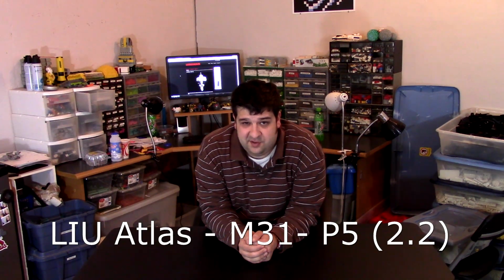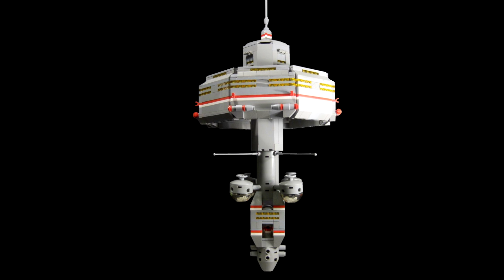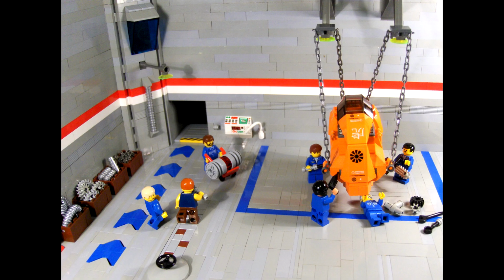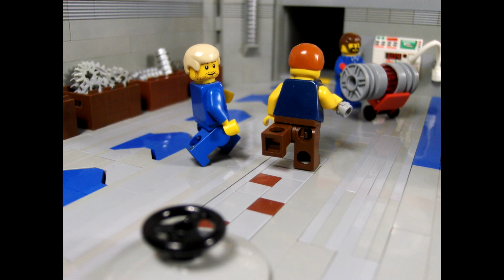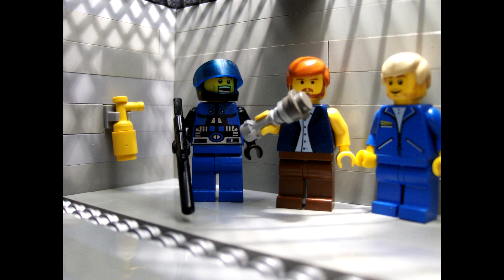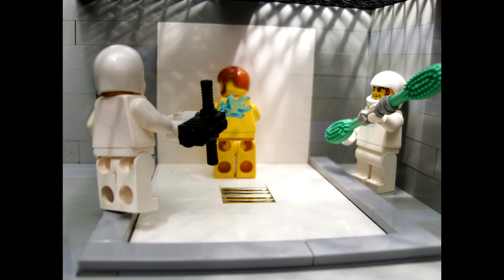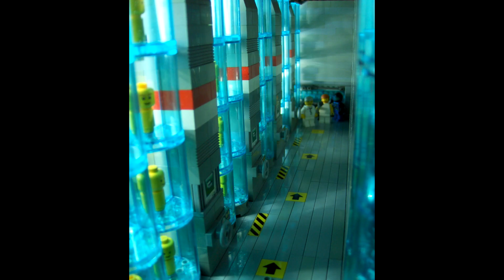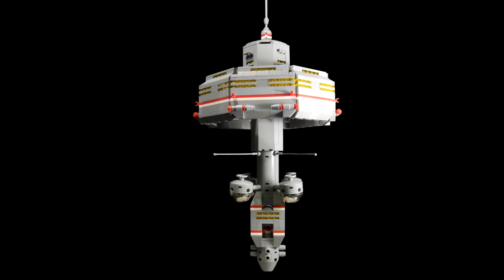Inside the Episode - LIU Atlas - M31-P5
Ludgonious takes you inside the episode in a whole new format. Today, we visit the episode, LIU Atlas - M31-P5. What does this space station hold?